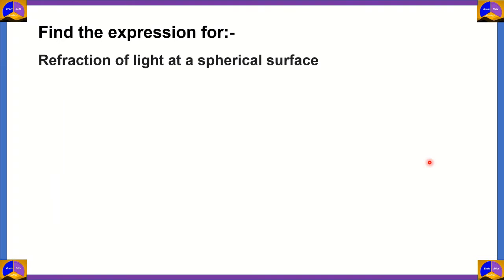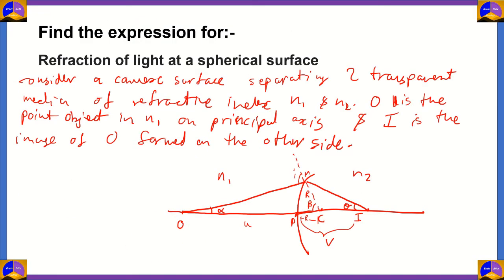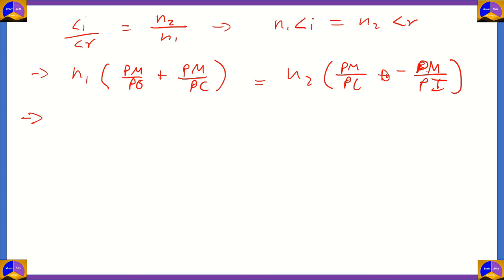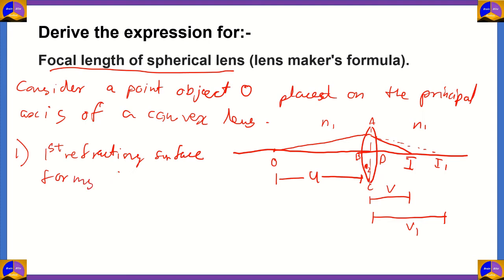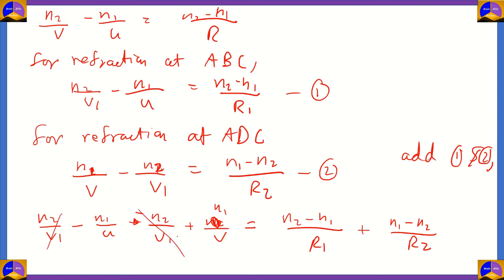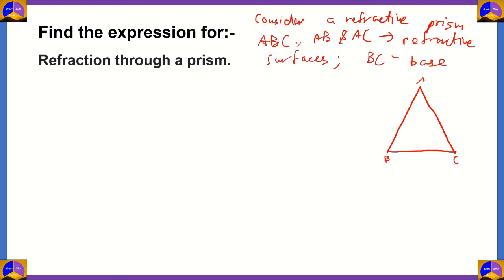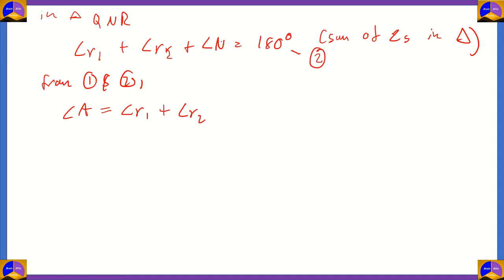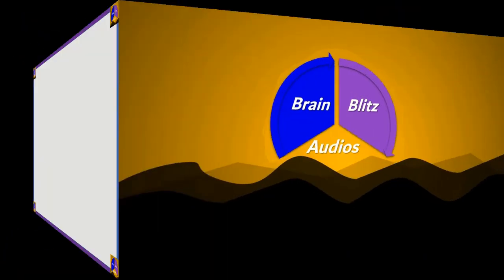Derivations | Physics | Ray optics | Grade 12 | CBSE | Board Exam Score Booster | 01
RAY OPTICS AND OPTICAL INSTRUMENTS, Grade 12 CBSE, Physics Chapter 9,  Derivation of Physics formulas with detailed explanation. This video covers entire chapter within 32 minutes.

Part 01

Find the expression for:-
Refraction of light at a spherical surface

Derive the expression for:-
Focal length of spherical lens (lens maker's formula).